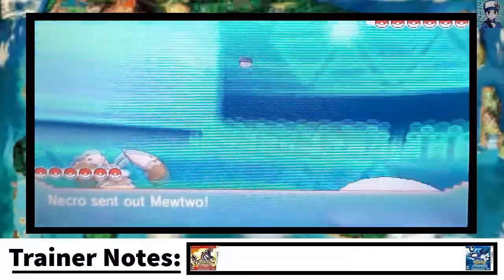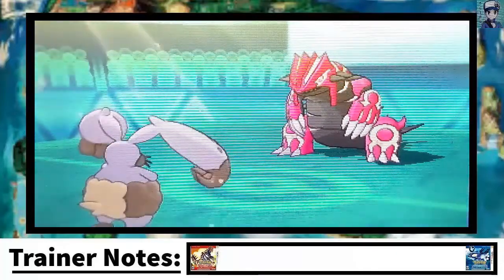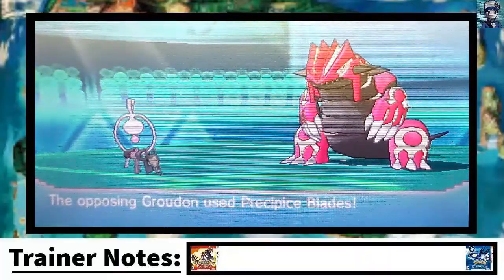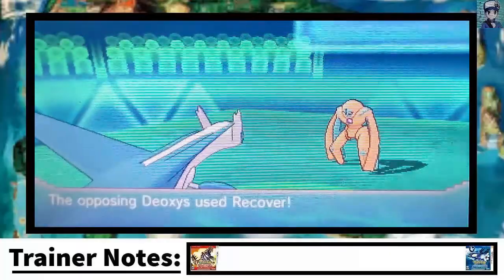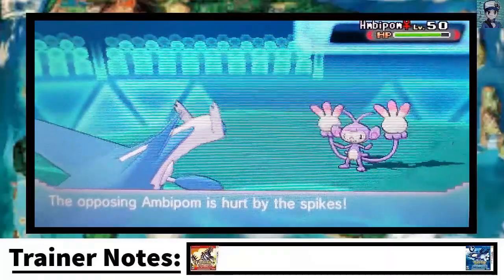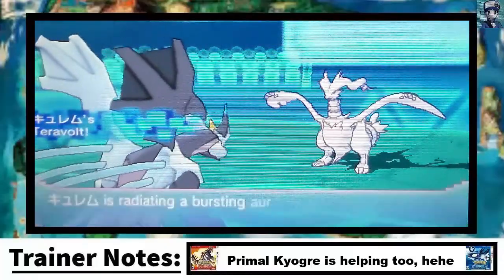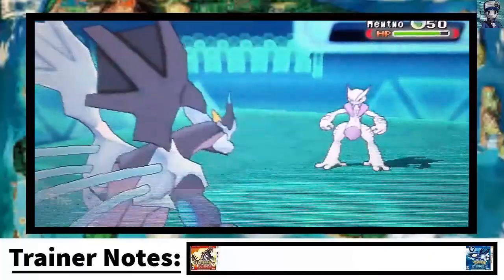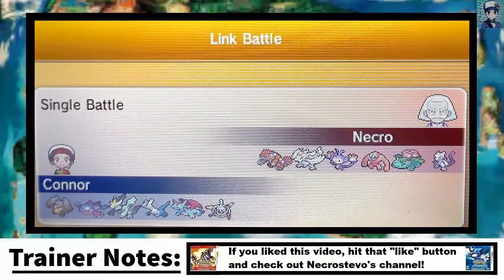Pokemon OR/AS Wi-Fi Battle #4 vs Necrostevo: Uber-Tier Goodness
Skype: TrainerConnor100

*This is content from Pokemon Omega Ruby/Alpha Sapphire. Game Freak and Nintendo own all rights to these games and as the uploader, i do not claim any. Under Youtube rules, these uploads are meant to entertain Pokemon fans across the world and inform on various mechanics of the Pokemon games. All footage in these videos are recorded with a video camera and music used belong to the original artist*